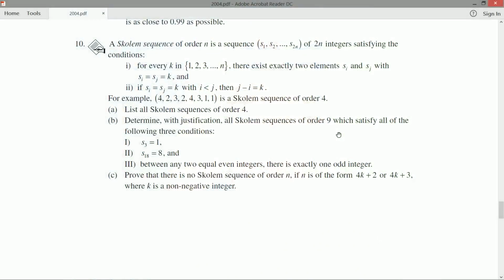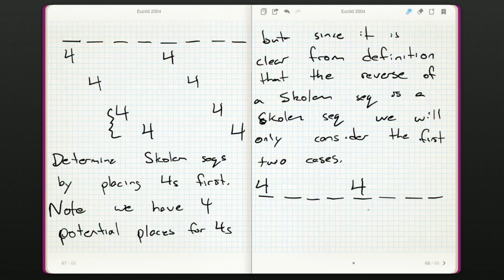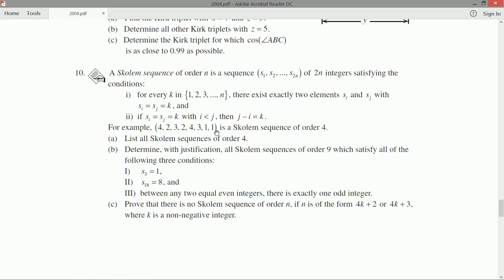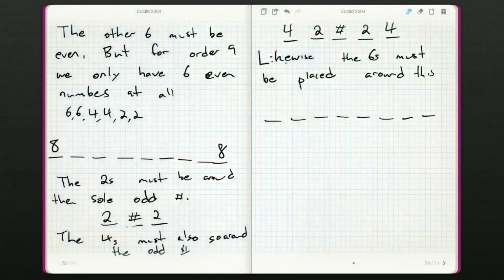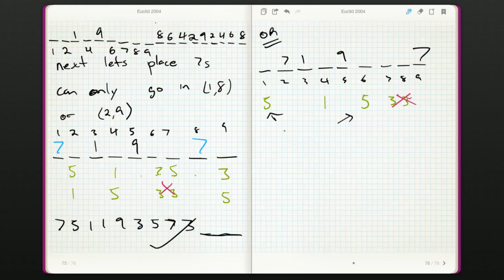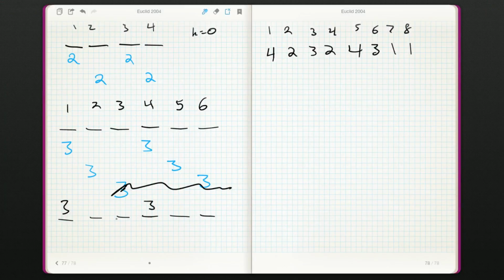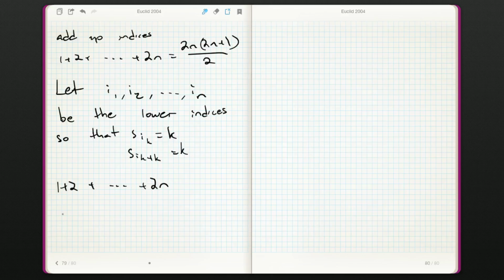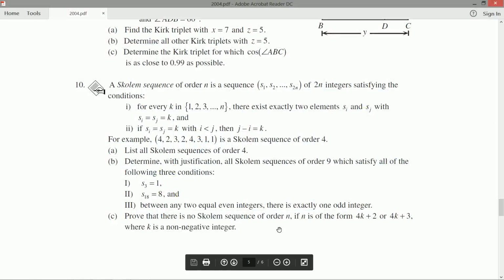Euclid 2004 10